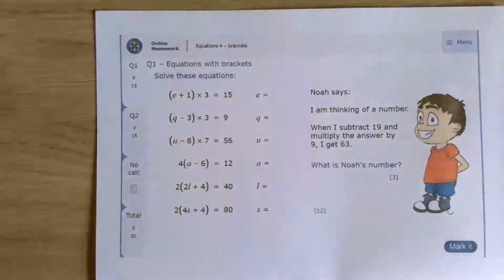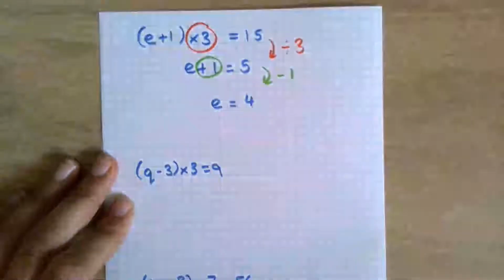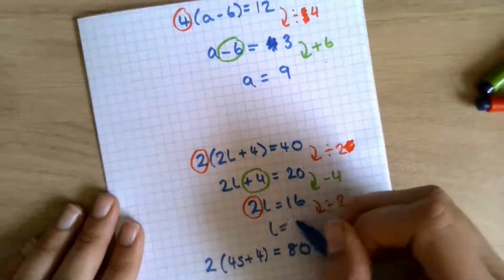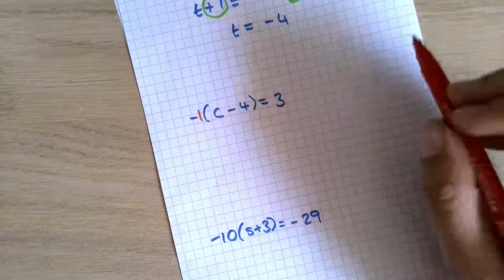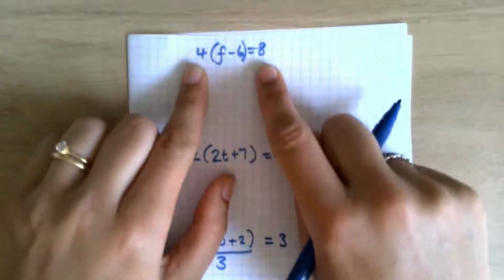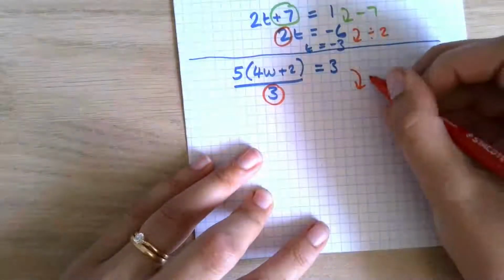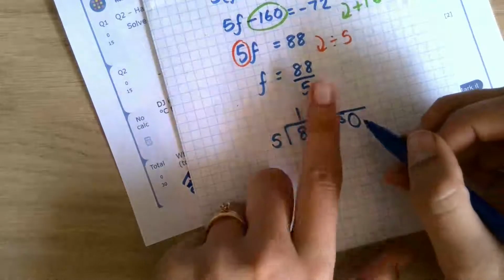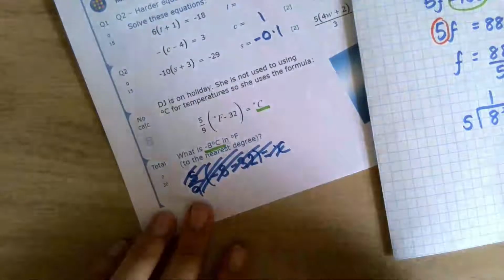MyMaths Equations 4 - brackets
Sorry about the waffle... It feels like it's been a long day!